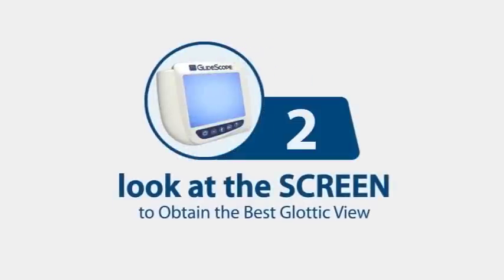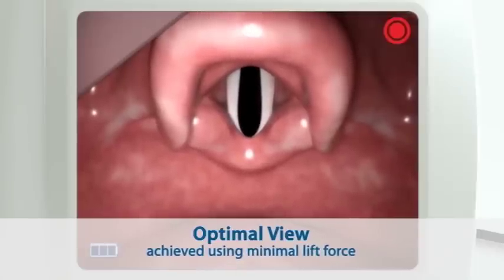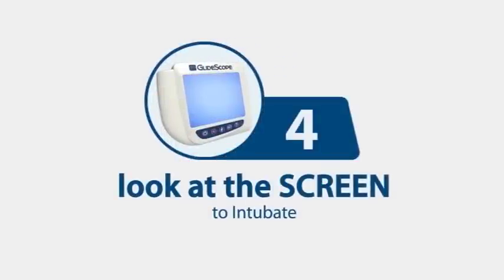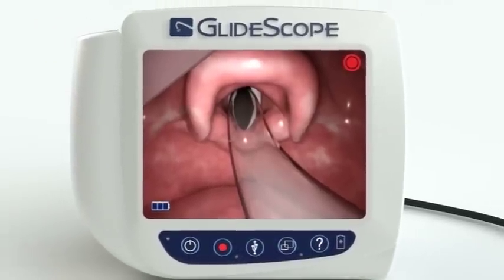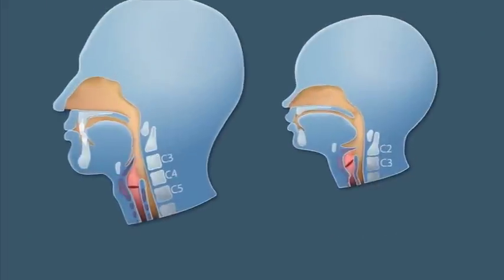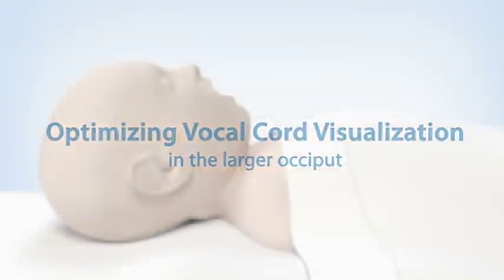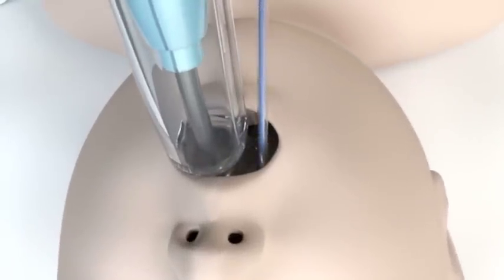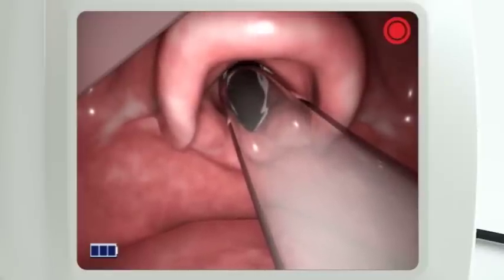Pediatric 4-Step Basic Technique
The GlideScope Pediatric 4-Step Basic Technique is an animated, step-by-step demonstration in the use of the AVL advanced video laryngoscope to enable fast intubation in pediatric patients. For more information on Verathon's GlideScope video laryngoscopes,